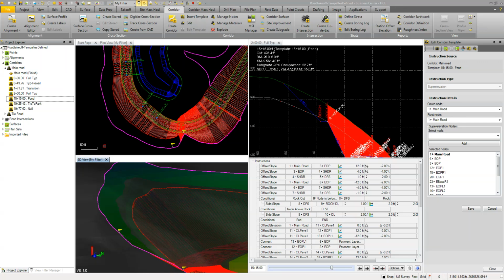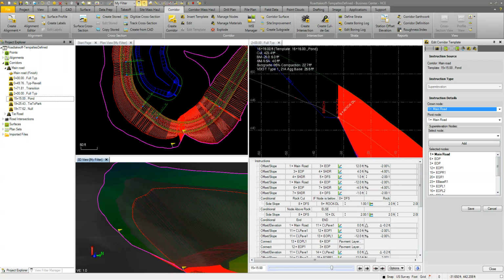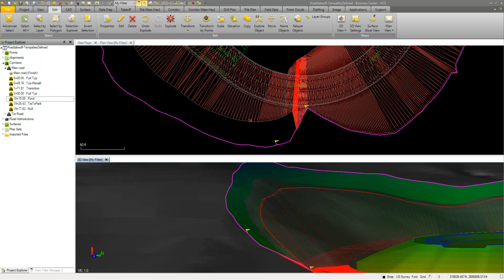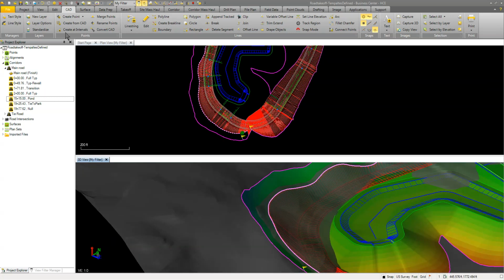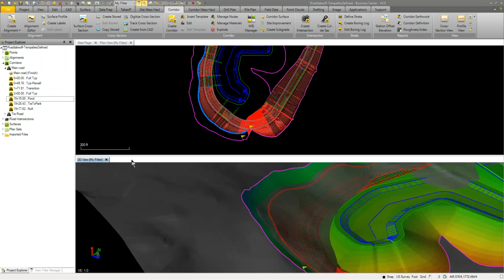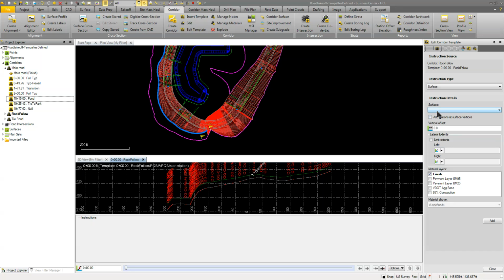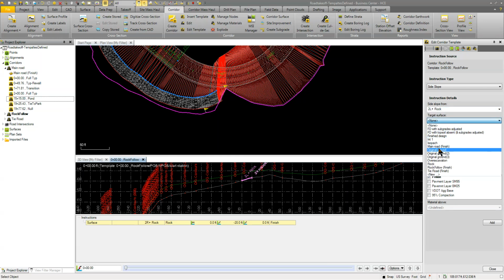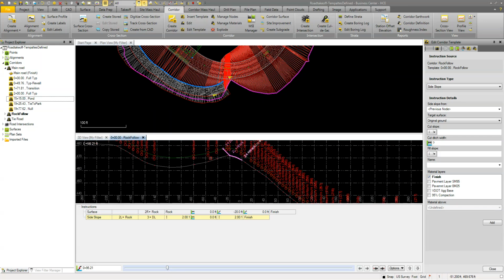TBC Tips and Shortcuts - Corridor From Surface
In this video, the process of tying a corridor to follow a rock surface or subsurface is demonstrated. The example involves daylighting a corridor to a rock surface at a one-to-one slope, with the option to add a bench and daylight to the original ground at a two-to-one slope. The goal is to follow the rock surface for a certain distance before daylighting. This requires a combinational approach, starting with exploding the corridor to obtain 3-D line work, which is then manipulated by breaking and joining line segments. The resulting linestring is turned into an alignment named 'rock follow.' A new corridor is created using this alignment, referencing the original ground. The process involves setting lateral limits and following the rock surface for a specified distance. A side slope is added, targeting the original ground with a two-to-one cut and fill slope, resulting in daylighting back to the original ground. The final step is combining the corridor surface with the new corridor surface to complete the overall surface corridor.